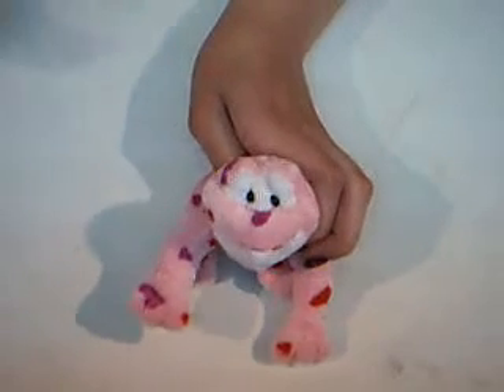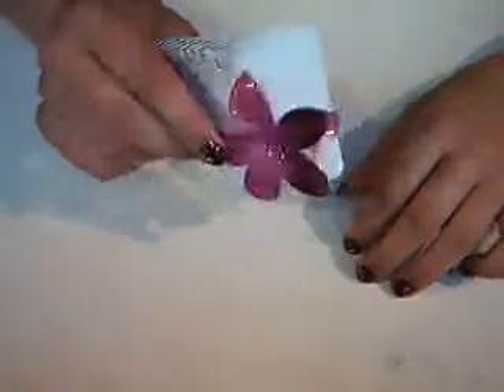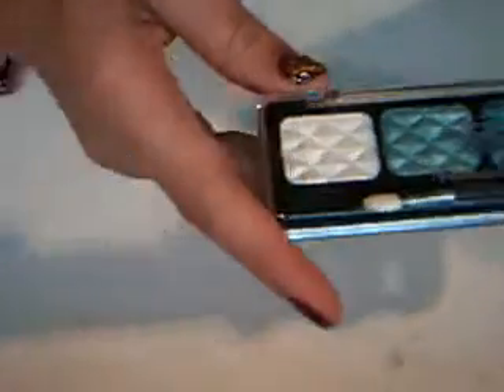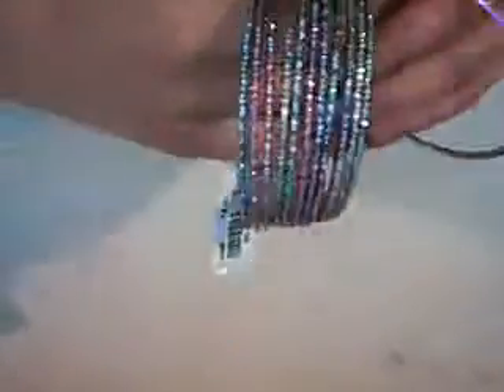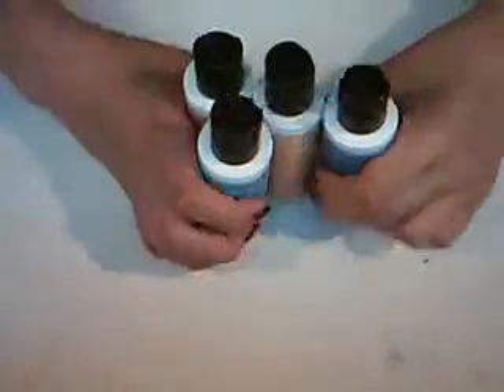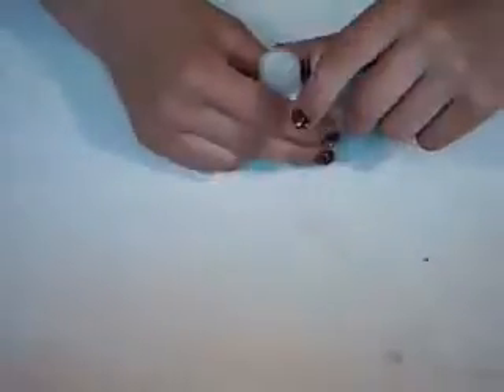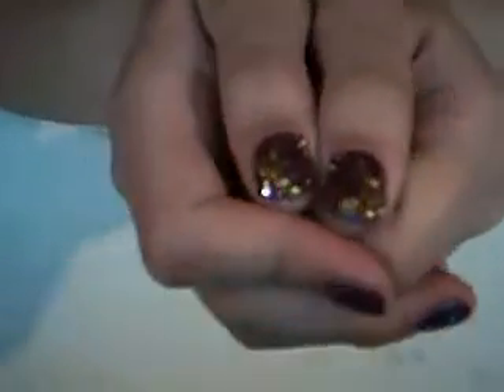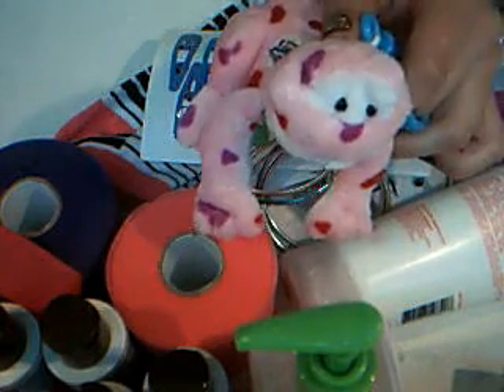What I got today :P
thank you sooo much auntie Ta for treating me to all of this stuff! i have been obsessing over my nails all afternoon! i could never ask for anything better than today! BTW, thumbs up for my first vid!